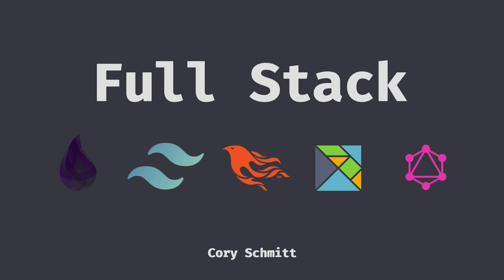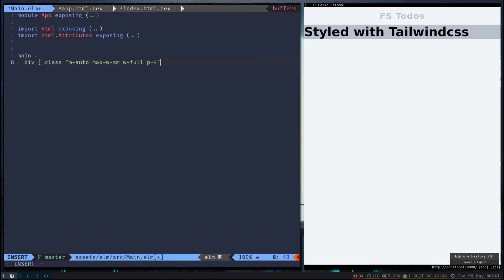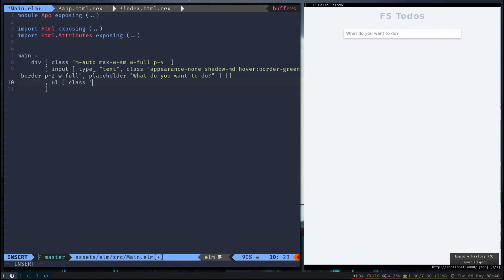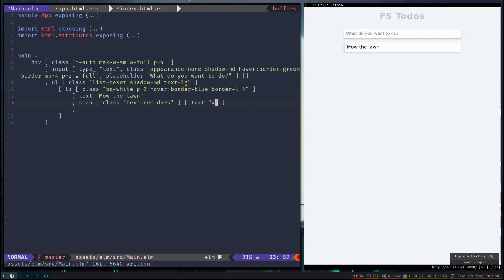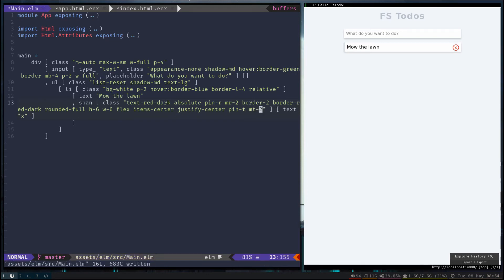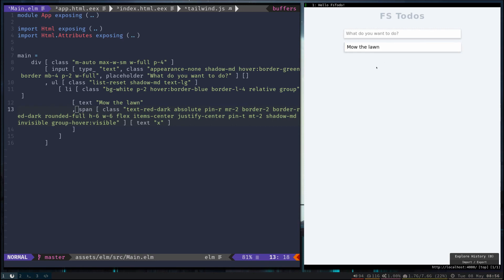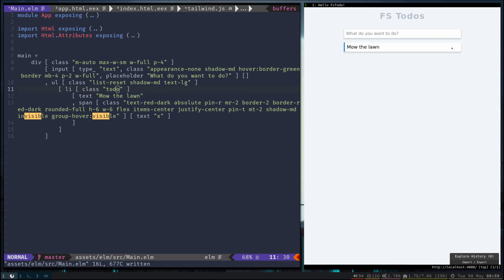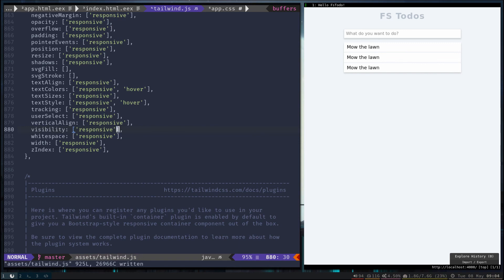FullStack #2 Styling with Tailwind CSS